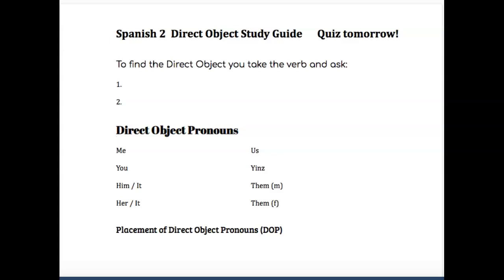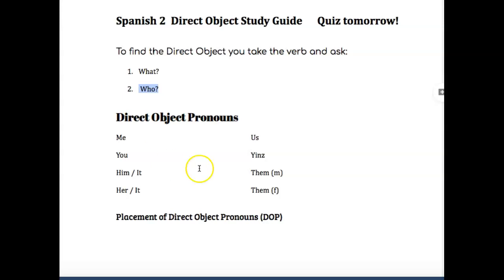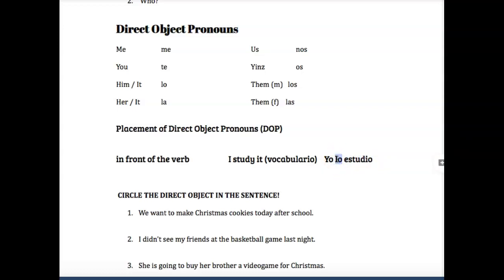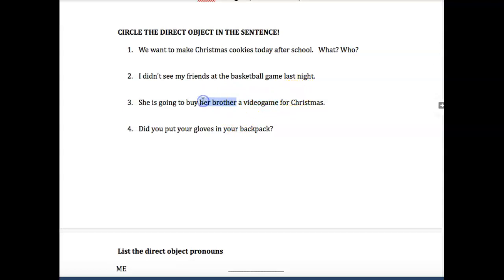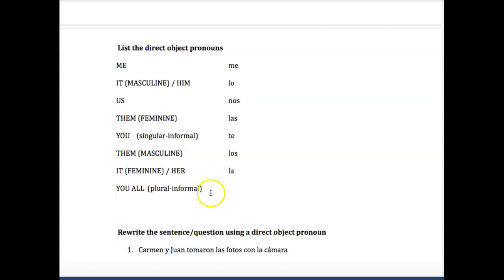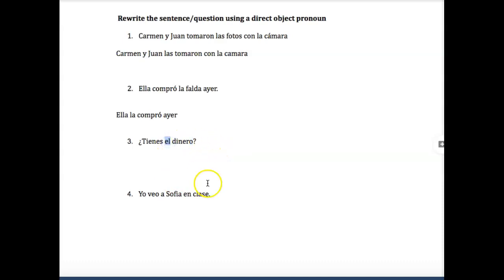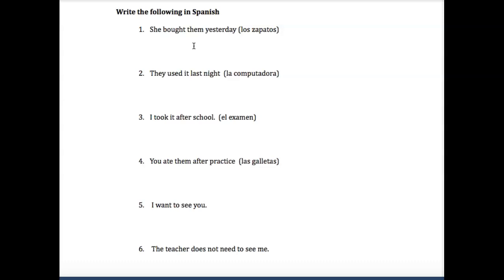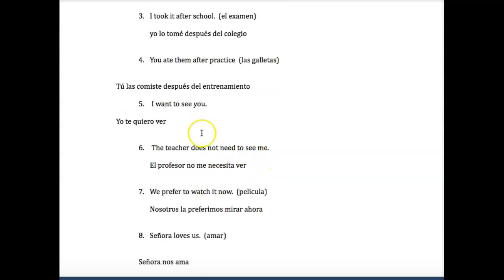Direct Object Video Study Guide